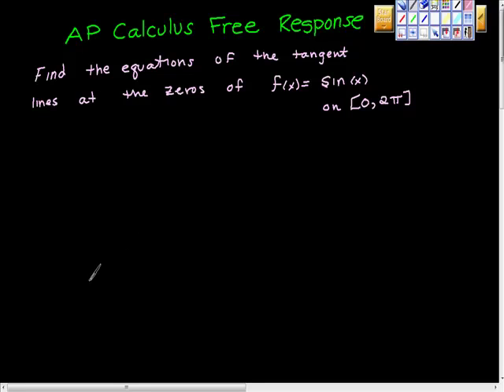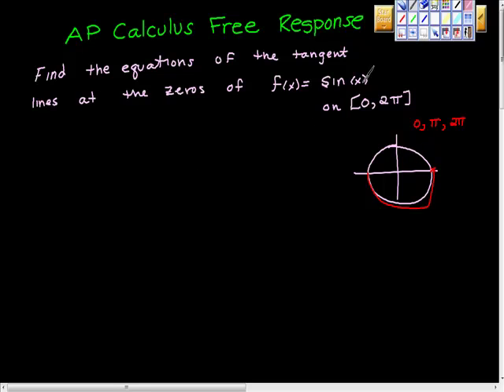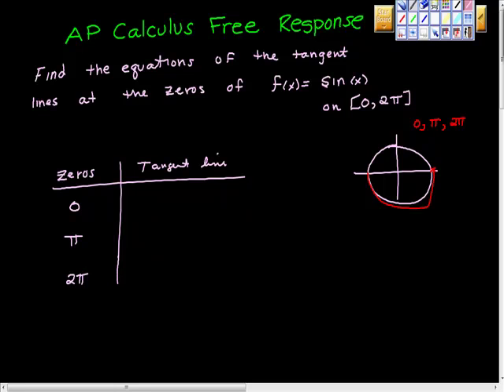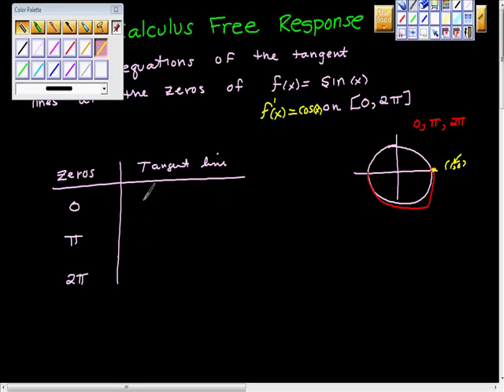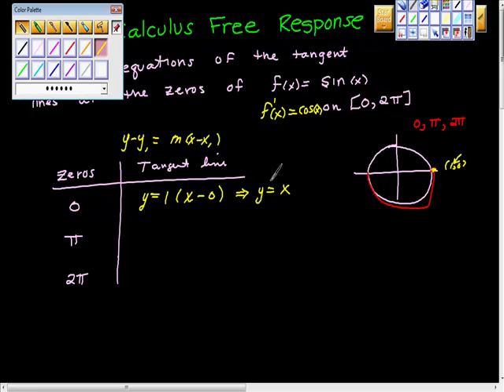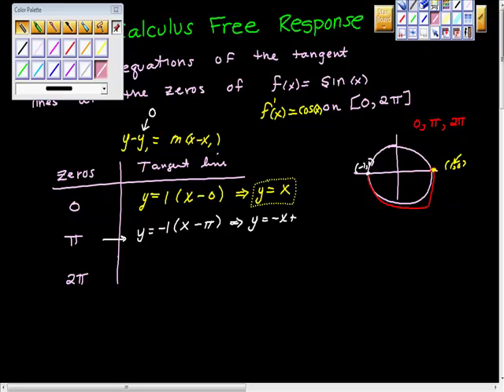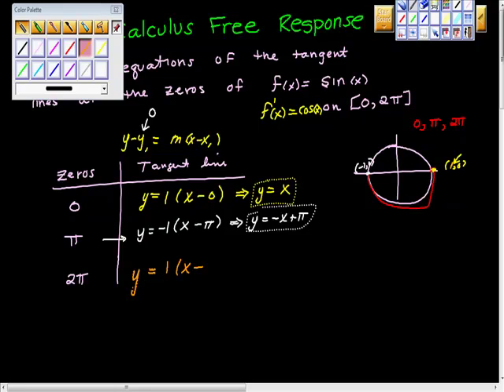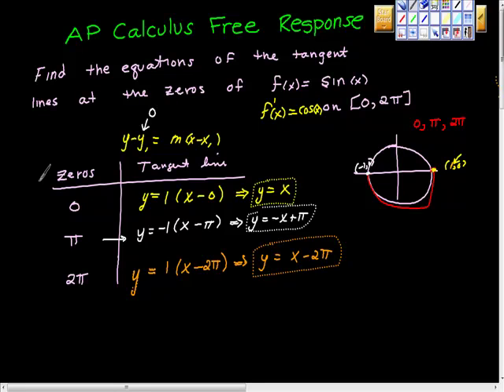Ap Calculus ab Line Tangent to Zeros of a Function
Find equations of lines tangent to a function at its zero(s)